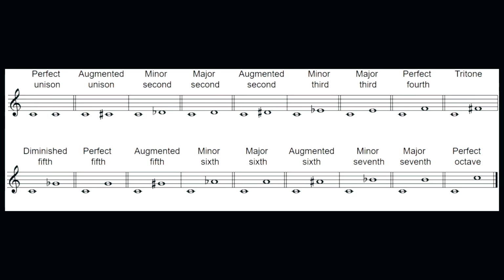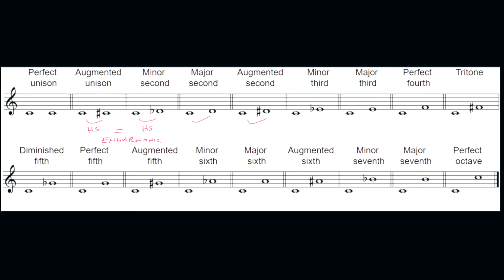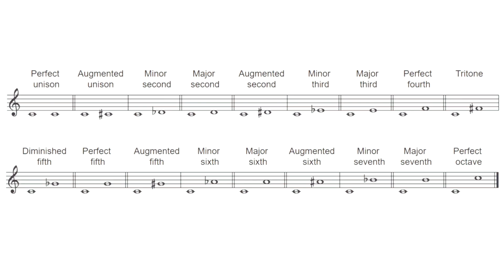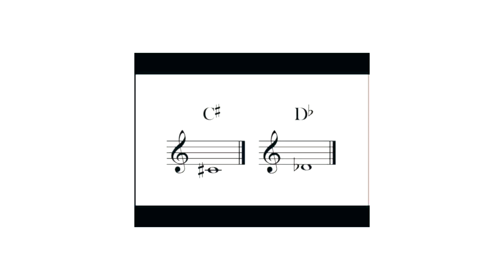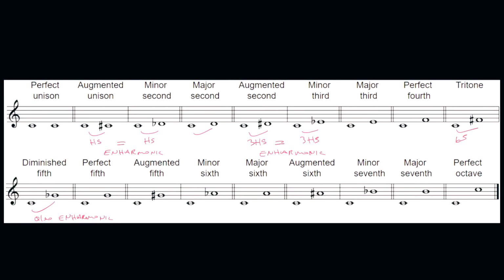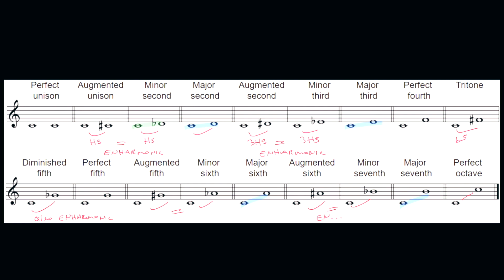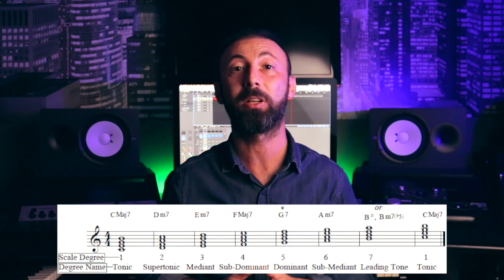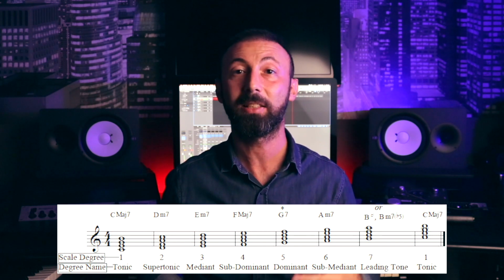3 Things You Should Know // To Become a Better Musician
In this video I am explaining the Intervals, Modes of the major scale and Diatonic 7th Chords on a major scale where all these informations will help you to become a better musician...

Cahit Kutrafalı Albums on Spotify

Cahit Kutrafali is a proud endorser of  Michael Tobias Design (USA) Basses, Eich Amplification and GHS Strings.